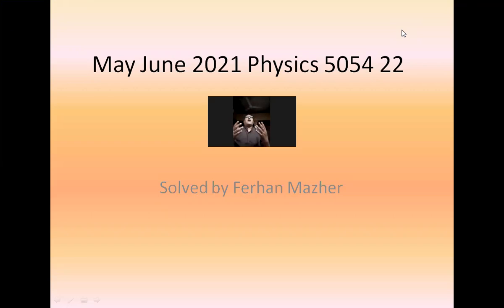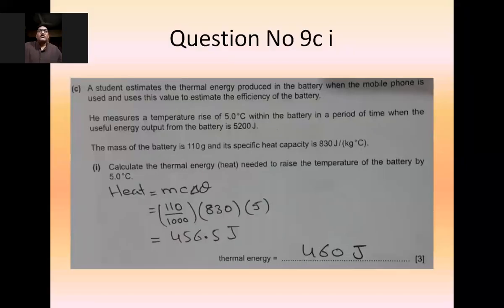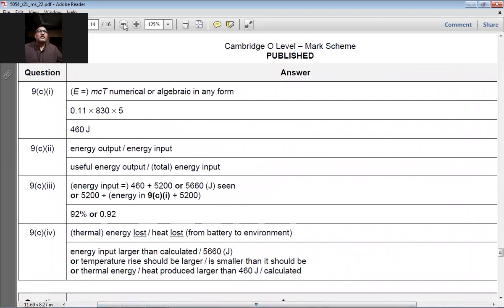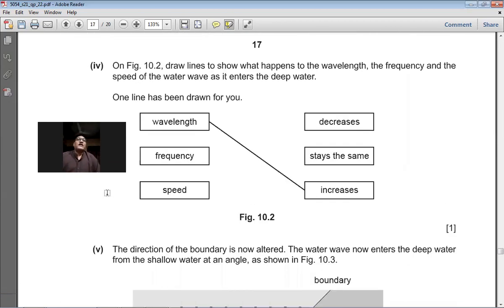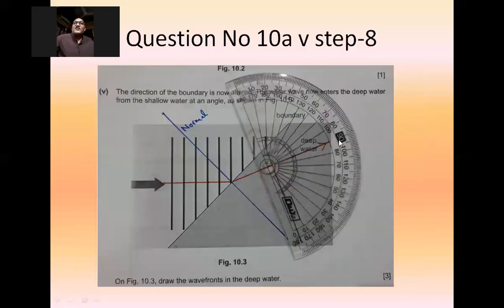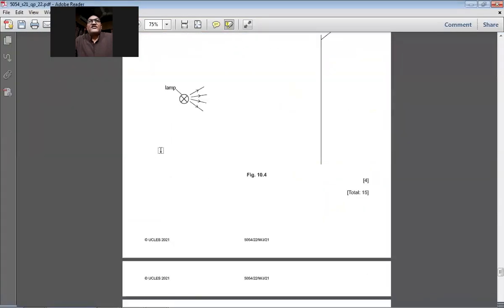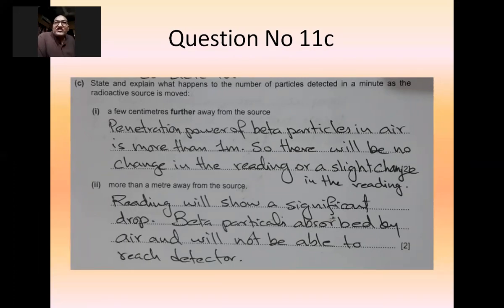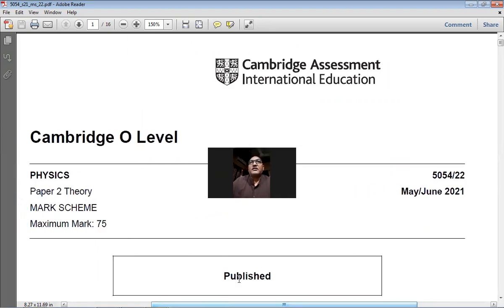May June 2021 Physics 5054 22 Section B Solved by Ferhan Mazher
O Level Physics 5054, CAIE, Cambridge O Level, Physics, May June 2021 Physics 5054 22, Section B, Q9, Q10, Q11, Paper-2, Theory Paper, Structured Questions, Past Papers, Solved Papers, Ferhan Mazher

Motion
Mass and weight
Density
Forces
Balanced and unbalanced forces
Friction
Elastic deformation
Circular motion
Momentum
Energy, work and power
Energy
Work
Energy resources
Efficiency
Power
Pressure
Thermal physics
Particle model
Conduction
Convection
Radiation
Consequences of thermal energy transfer
Waves
General properties of waves
Light
Thin lenses
Dispersion of light
Electromagnetic spectrum
Sound
Electrical quantities
Electrical charge
Electrical current
Resistance
Electric circuits
Practical electricity
Uses of electricity
Electrical safety
Electromagnetic effects
Electromagnetic induction
The transformer
Uses of an oscilloscope
Nuclear physics
The nuclear model of the atom
The atom
The nucleus
Radioactivity
Radioactive decay
Fission and fusion
Half-life
Safety precautions
Space physics
Earth and the Solar System
The Earth
Stars
The Universe